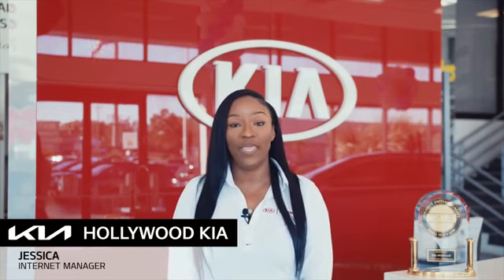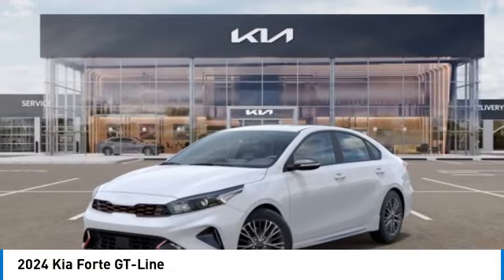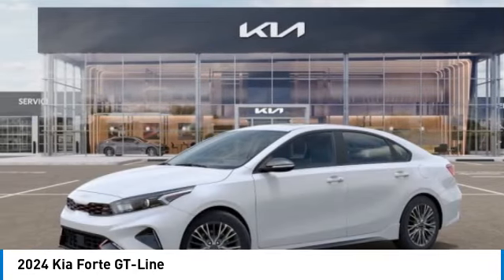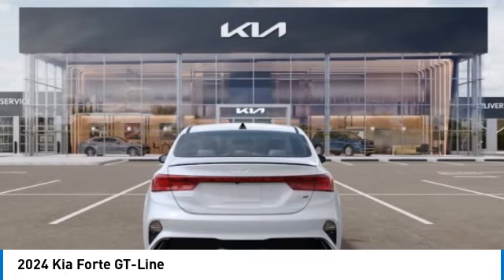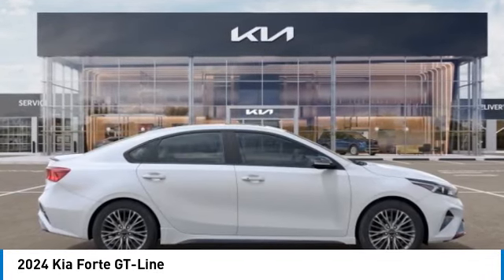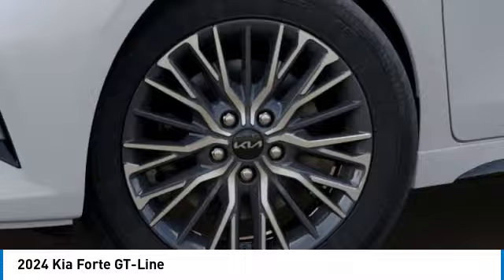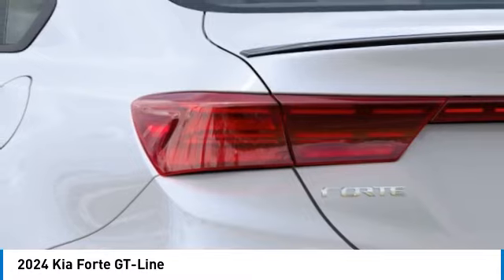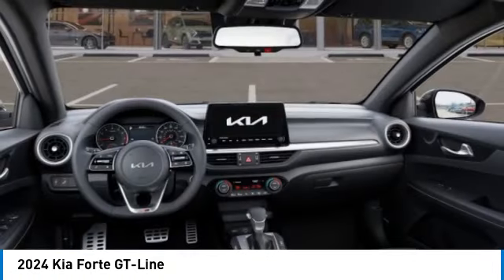2024 Kia Forte near me Hollywood,Pembroke Pines,Davie,Fort Lauderdale FL FO772803 FO772803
Snow White Pearl New 2024 Kia Forte near me Hollywood,Pembroke Pines,Davie,Fort Lauderdale FL at Hollywood KIA.

Hollywood KIA
6011 Pembroke Rd

2024 KIA FORTE Hollywood, FL
Stock# FO772803

Hollywood Kia
6011 Pembroke Rd

Snow White Pearl 2024 Kia Forte GT-Line FWD IVT 2.0L I4 MPI Fully Detailed.

28/39 City/Highway MPG Price includes: $750 - Kia Customer Cash. Exp. 07/08/2024